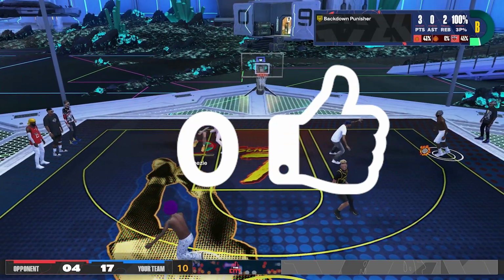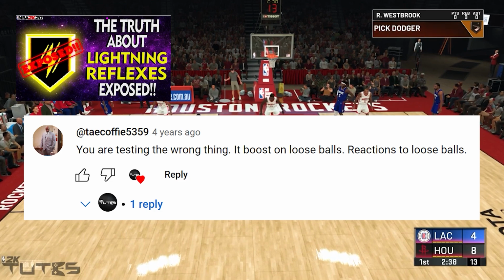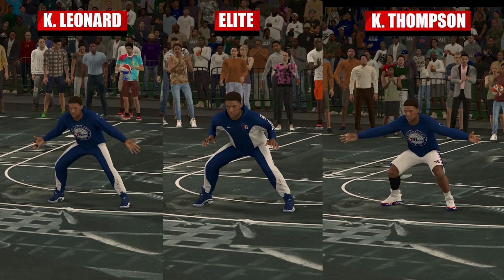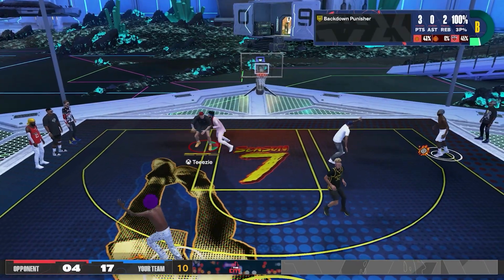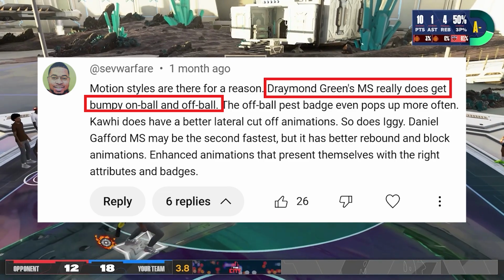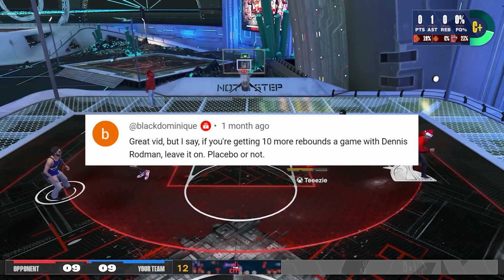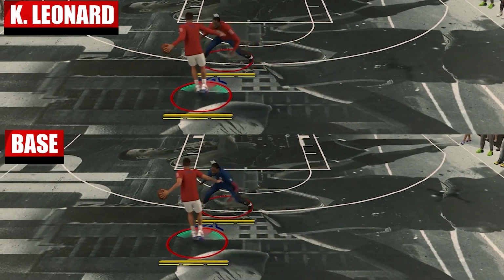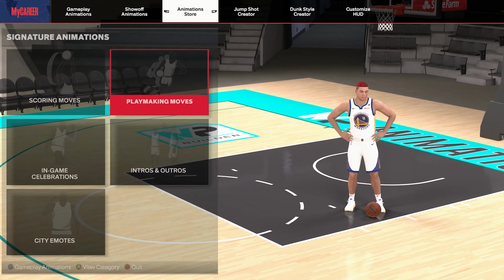WATCH if you equip MOTION STYLES